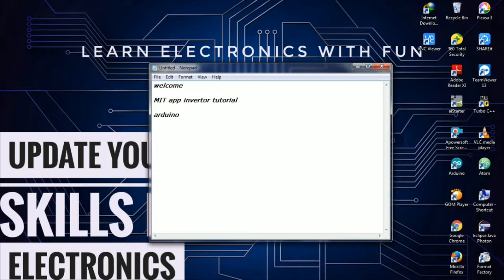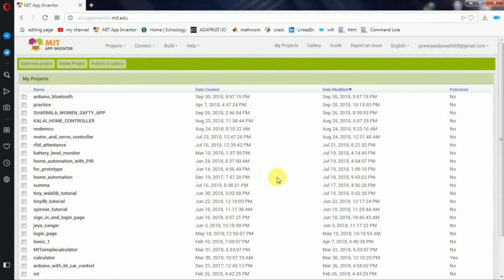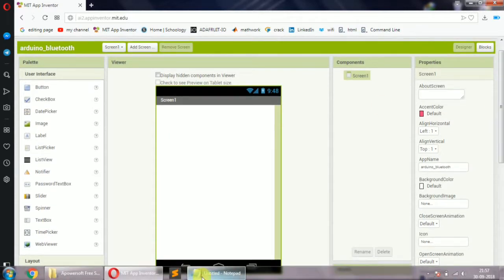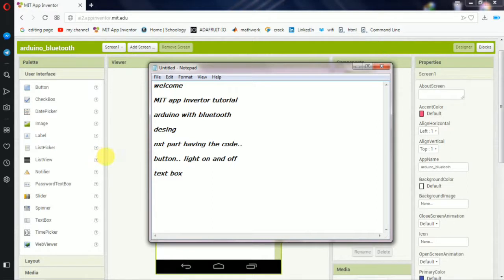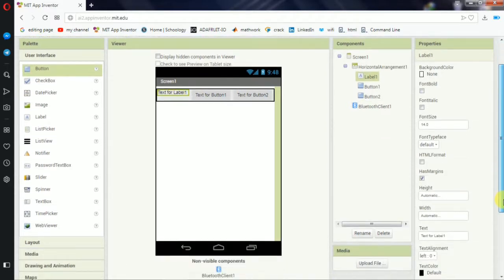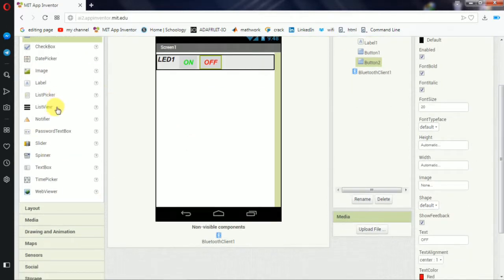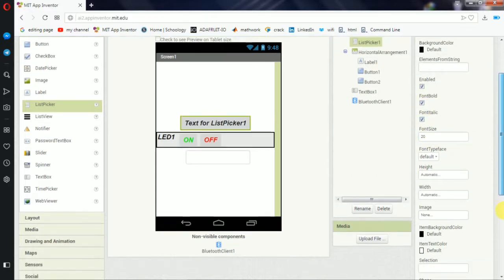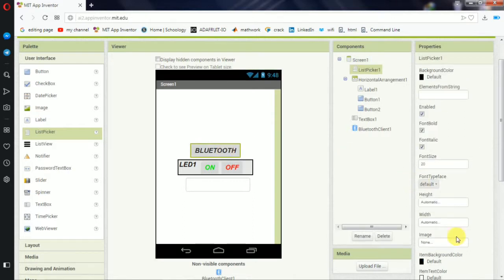MIT APP INVERTOR #19... arduino bluetooth app1st tutorial in tamil